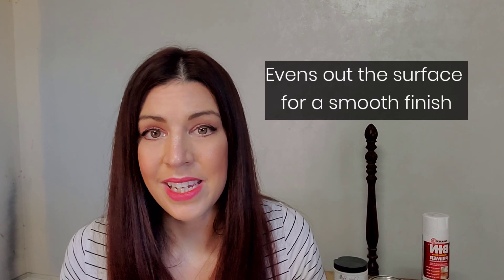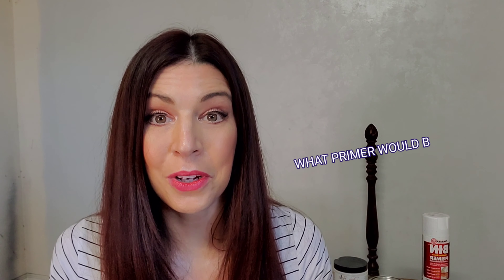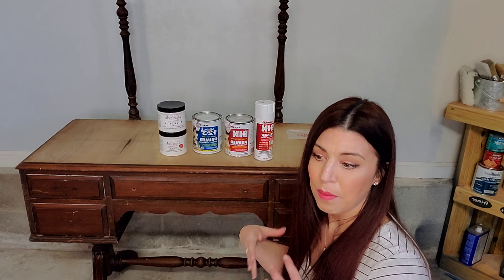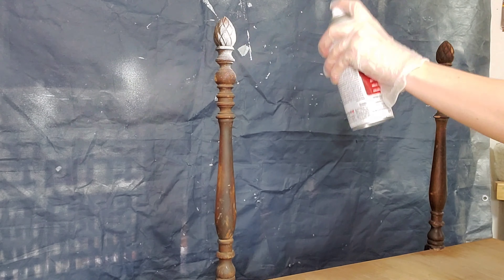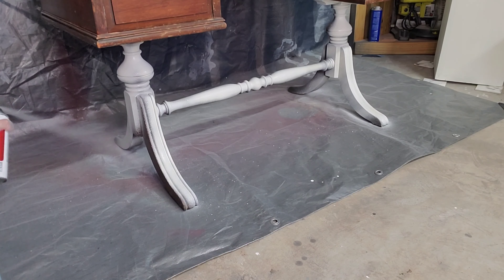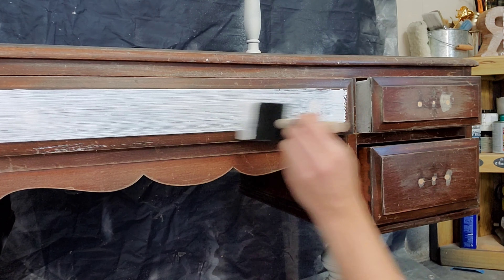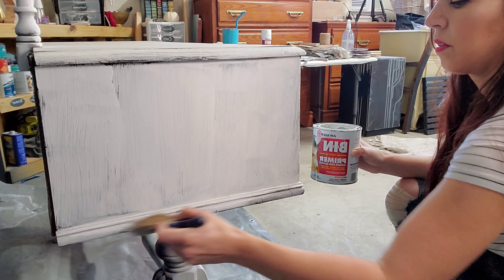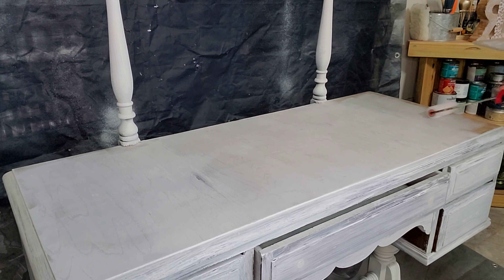What Primer Should You Buy | Furniture DIY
Hi Friends! In today's video, I'll cover what primer you should use and how you know what to look for before chalk painting your furniture piece? I will cover the benefits and basics of picking out the right primer for your projects at home!

Items Used:
-Zinsser Shellac-Base Primer